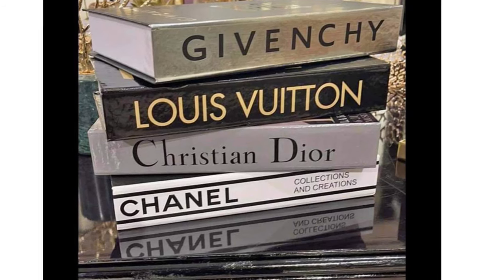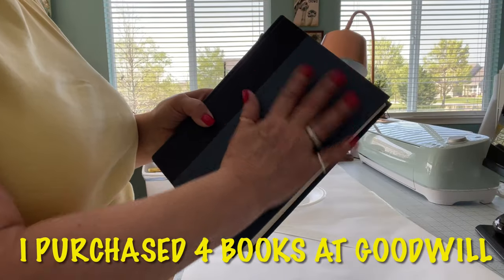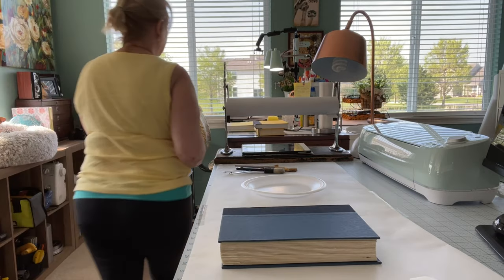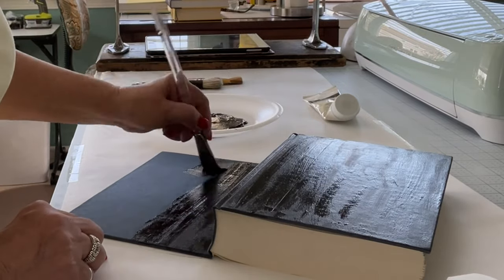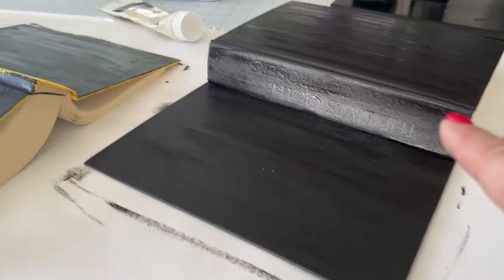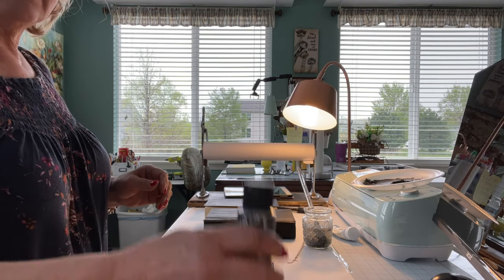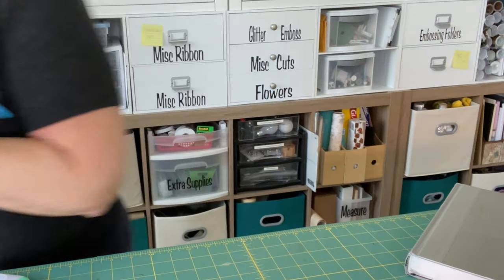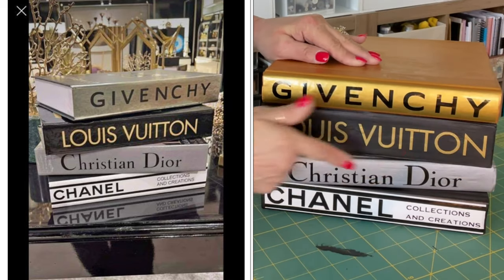Repurpose old books to look like expensive designer ones using cricut. Easy DIY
I had a client ask me if I could recreate or repurpose books that looked like a photo of some designer coffee table books because she didn't want to pay the big bucks for the real thing.  I certainly don't blame her. I of course, said yes I could make them. I shopped for the books at Goodwill, but you can get them at Dollar Tree, garage sales, or a book sale. She didn't care if they were coffee table sized or not. She was just in love with the look. They ended up being just old cookbooks and novels. I painted them with Liquitex Acrylic paints in black, gray, silver and gold. I found free downloads of the logos on google, imported them into my Cricut Maker, cleaned them up and printed them out on permanent vinyl. I applied a coat of Mod Podge to the books before I added the vinyl and there you have it! They definitely look like the real thing to me. What do you think?

Here is the link to Cricut to use the same designs that I used.

5-minute crafts,
Craft,
Givenchy,
Goodwill,
Louis vuitton,
Recycle
Upcycle
crafts
cricut,
cricut crafts,
cricut design space,
cricut explore,
cricut explore air 2,
cricut maker,
cricut project,
decorate with me,
decorate with me 2021,
diy,
diy coffee table
diy designer books,
do it yourself,
dollar tree,
fashion,
home decor,
interior decorating,
liquitex
liquitex basics acrylic paint,
liquitex paint,
mod podge,
permanent vinyl,
permanent vinyl cricut,
louis vuitton 2021
designer look
diy
diy craft
craft
designer look
designer
decorate
decorating